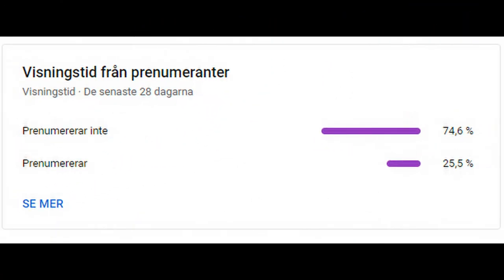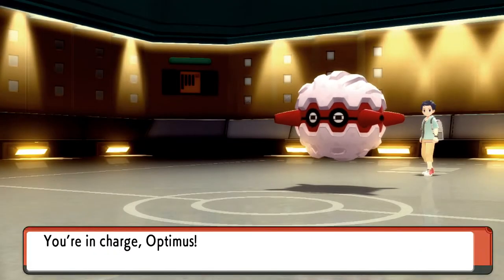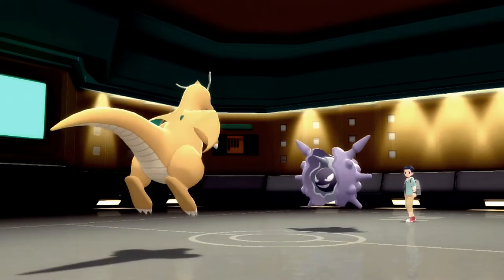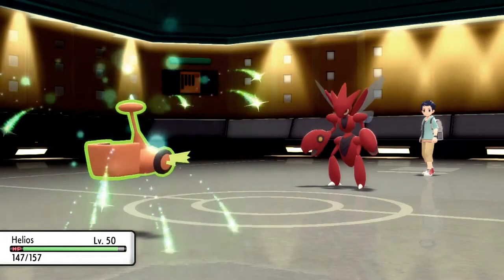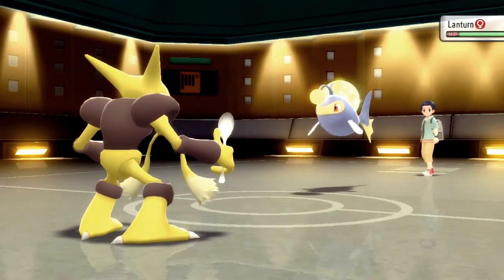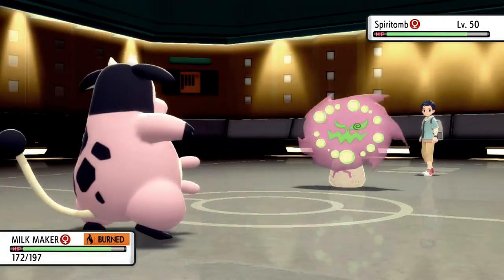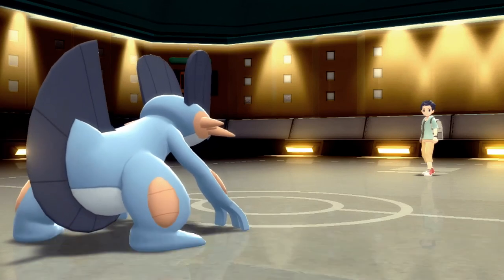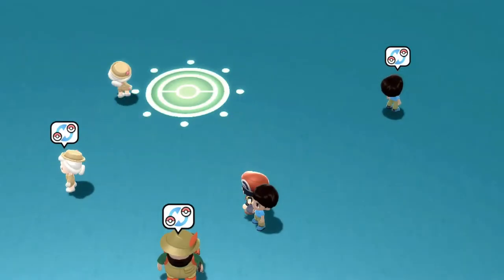ROTOM MOW IS SIMPLY THE BEST - Pokemon BDSP wifi battle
Revisit the Sinnoh region and the story of the Pokémon Diamond Version game
Experience the nostalgic story from the Pokémon Diamond Version game in a reimagined adventure, Pokémon™ Brilliant Diamond, now on the Nintendo Switch™ system! Adventures in the Pokémon Brilliant Diamond game will take place in the familiar Sinnoh region. Rich in nature and with mighty Mount Coronet at its heart, Sinnoh is a land of many myths passed down through the ages. You’ll choose either Turtwig, Chimchar, or Piplup to be your first partner Pokémon and then set off on your journey to become the Champion of the Pokémon League. Along the way, you’ll be able to encounter the Legendary Pokémon Dialga.

Adventure together with the Pokémon that appeared in the Pokémon Diamond Version game. Players of the original games can revisit familiar places and relive familiar scenes, while first time players can enjoy plenty of fun encounters and surprises that the Sinnoh region has to offer. The original story and the scale of the Sinnoh region’s towns and routes have been faithfully reproduced. This remake has also been revitalized with some of the player-friendly features of modern Pokémon games and up-close-and-personal Pokémon battle scenes.

Whether you played Pokémon Diamond Version or Pokémon Pearl Version back in the day or you’re encountering these games for the first time, there’s something for everyone to enjoy.

Revisit the Sinnoh region from the original Pokémon™ Diamond Version game
The Pokémon™ Brilliant Diamond game brings a fresh take and enhanced features to this remade classic
A reimagined adventure, now for the Nintendo Switch™ system
Set off to try to become the Champion of the Sinnoh region’s Pokémon League

▶️About Skyrander:
Im an old fart playing pokemon :D